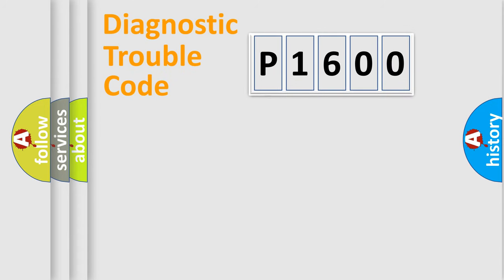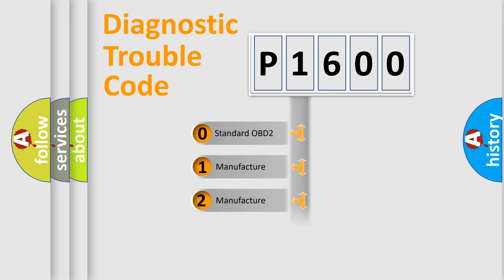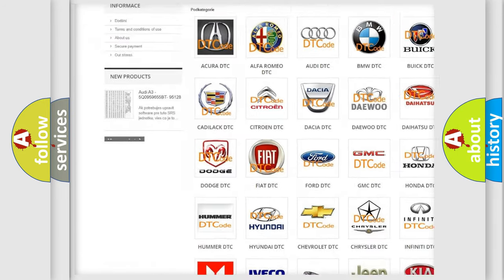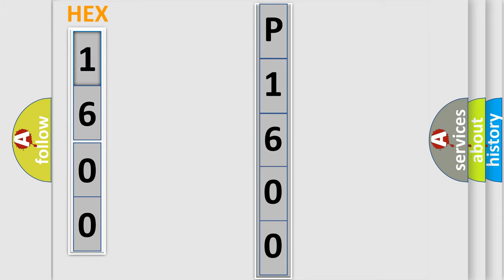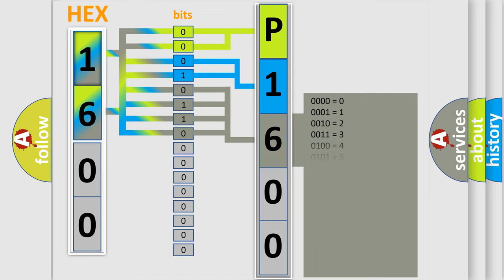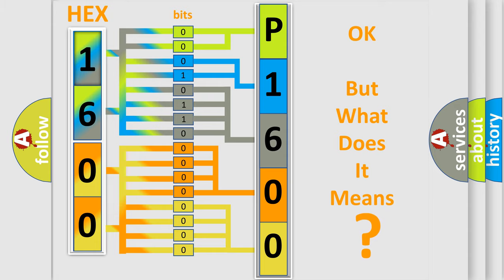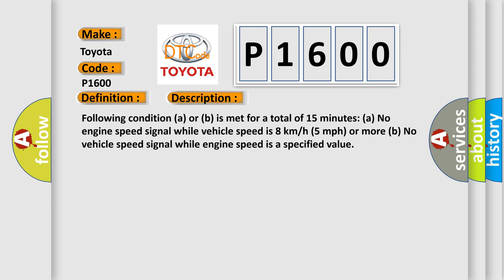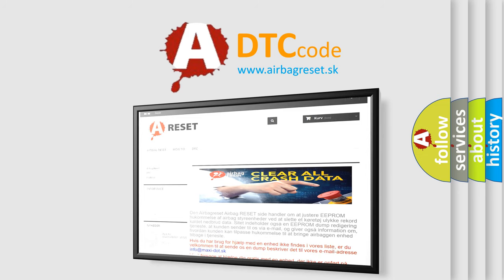DTC Toyota P1600 Short Explanation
Contents:
0:21 Basic DTC analysis according to OBD2 protocol standard.
1:48 Insight into programming
2:58 A diagnostically understandable description of the Diagnostic Trouble Code
3:05 Basic error definition

Make:
Toyota
Code:
P1600
Definition:
Vehicle Speed or Engine Speed Signal Malfunction
Description:
Following condition (a) or (b) is met for a total of 15 minutes: (a) No engine speed signal while vehicle speed is 8 km or h (5 mph) or more (b) No vehicle speed signal while engine speed is a specified value
Cause:
 Combination meter ECM Wire harness or connector Tire pressure warning ECU